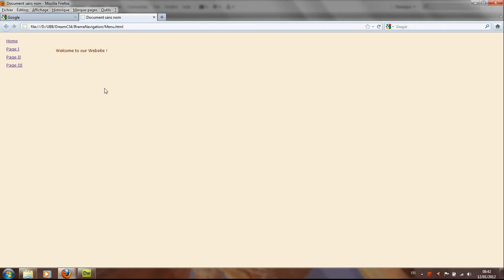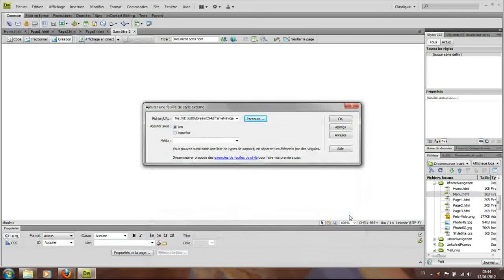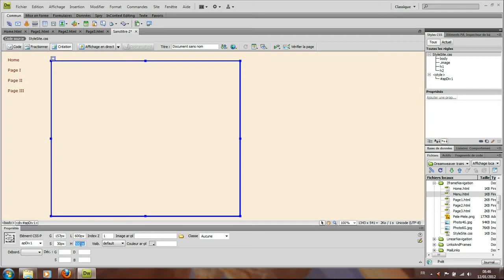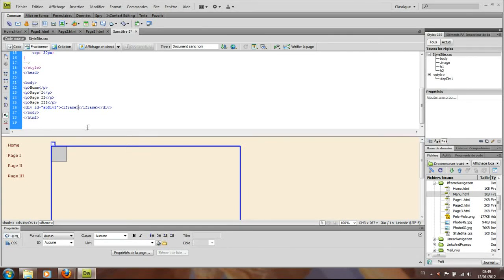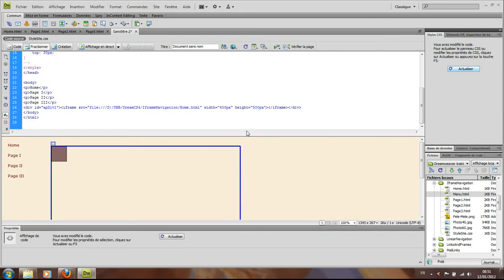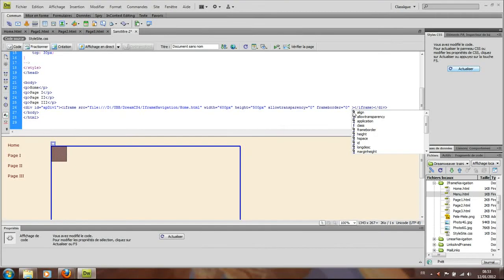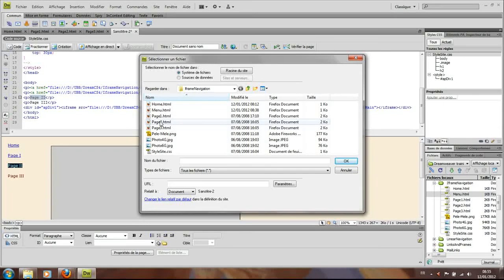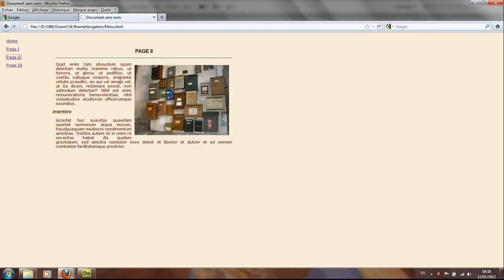Navigation using iframes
this video shows you how to create and use iframes in your website